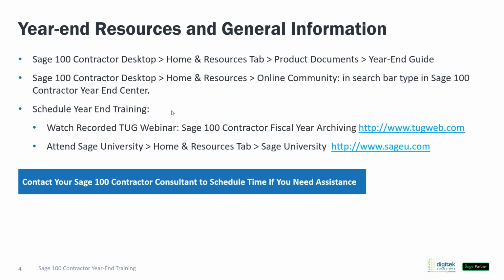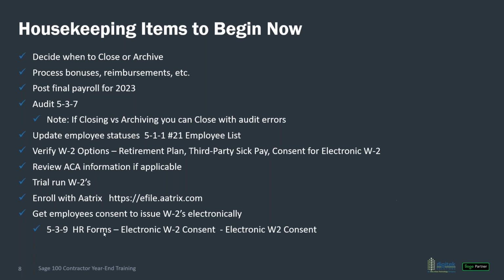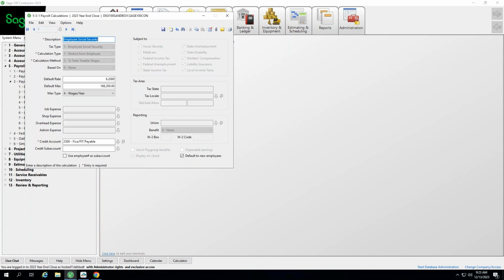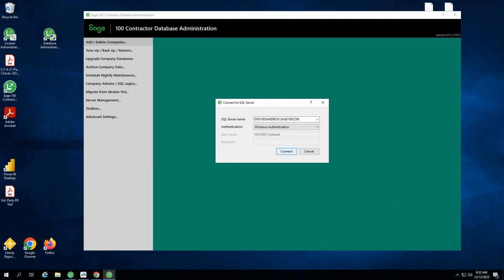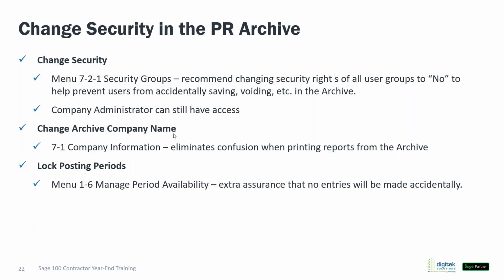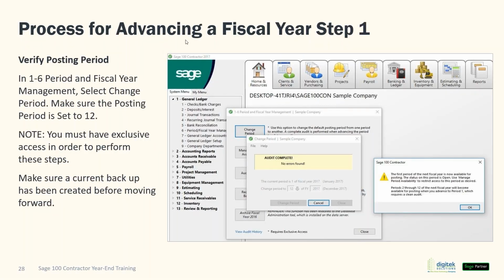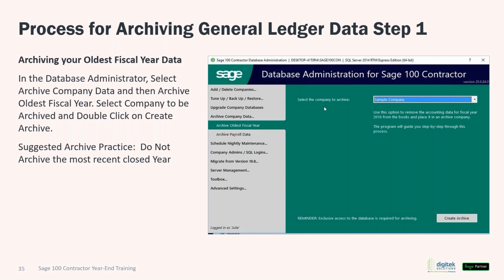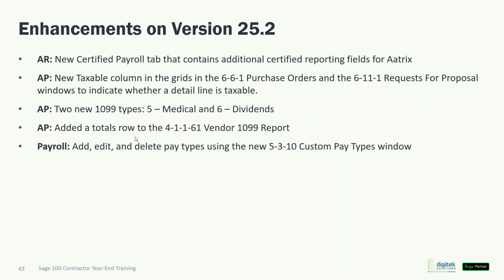Sage 100 Contractor Year End Training 2023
00:00 Training Outline
01:09 Year-end resources and general information
03:24 Multi-Year Payroll
05:22 Archiving Payroll
06:27 Housekeeping Items to Begin Now
10:27 Computation of Payroll in multi-year environment
12:03 Close Payroll
17:00 After Payroll Close
24:00 Archiving Payroll
39:38 New Year Payroll Preparation
41:20 Archiving the Company overview
44:44 Process for Advancing a Fiscal Year
53:36 Process for Archiving General Ledger Data
57:56 After You Close...
1:01:05 Sage 100 Contractor Version 25.1 Enhancements